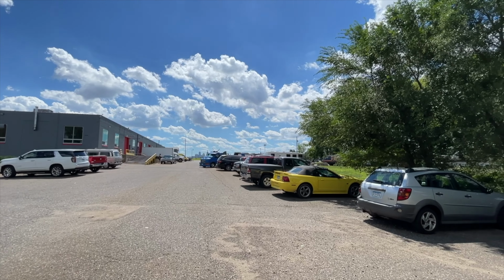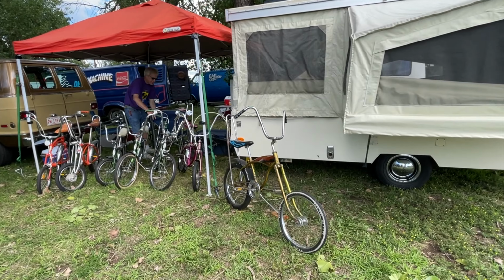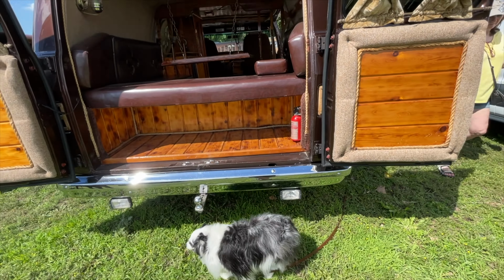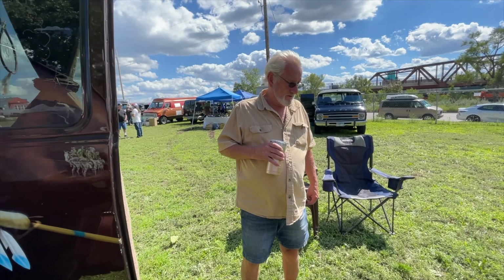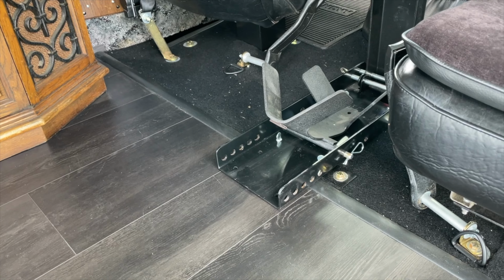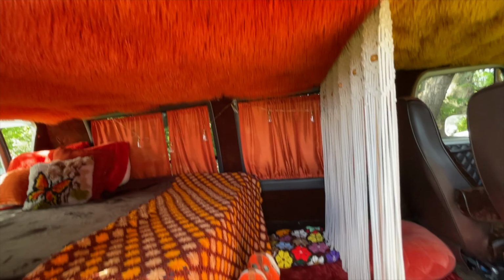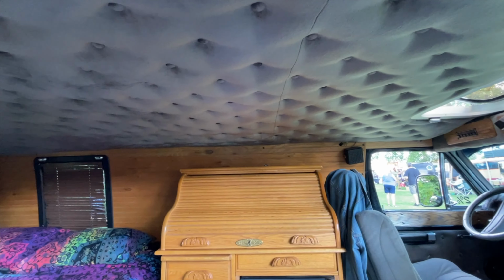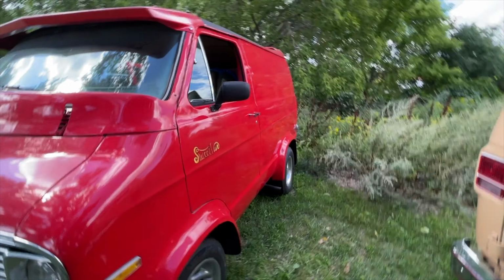Van Show-Chariots of the Gods 2023: Doin it right!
Party like it's 1977!  At the Chariots of the Gods Van show there are no trophies, no judging, and no cost – just a good time and lots of fun.